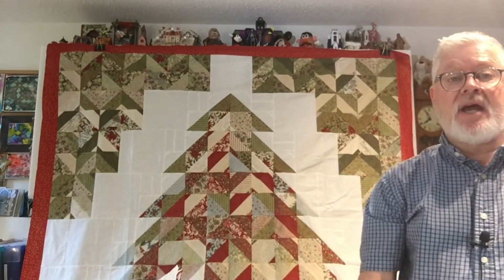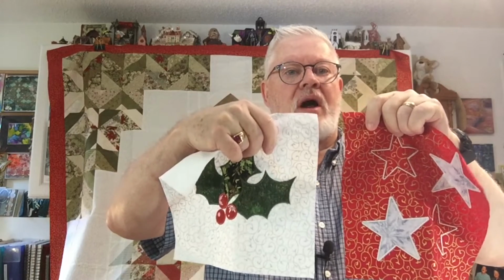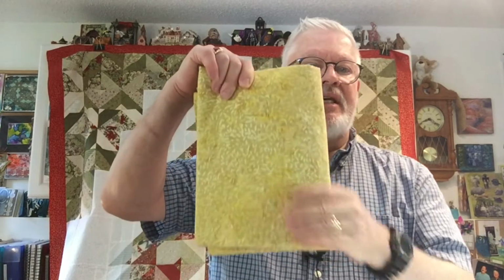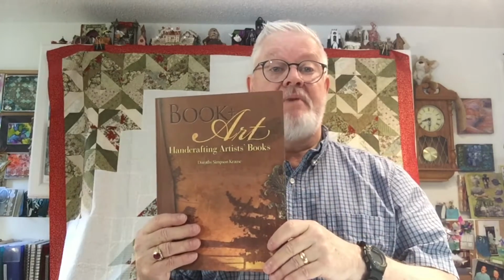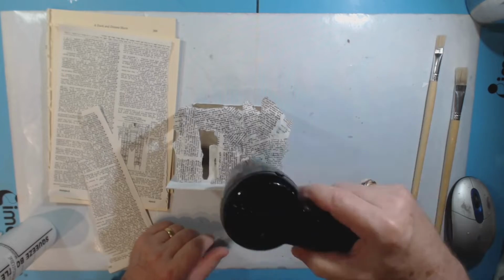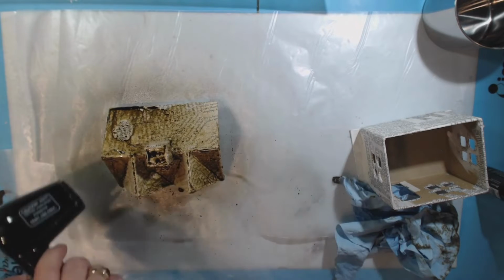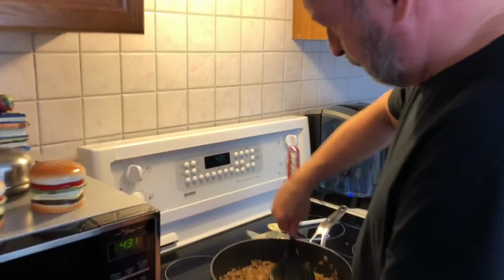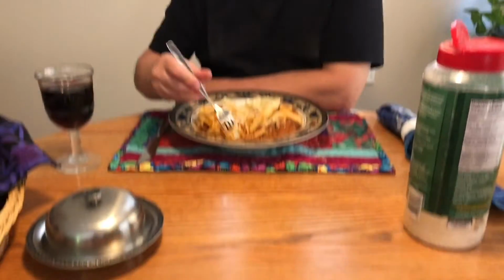Putting the Elderly in Harm's Way- Bland Designs Vlog#181 August 17, 2020